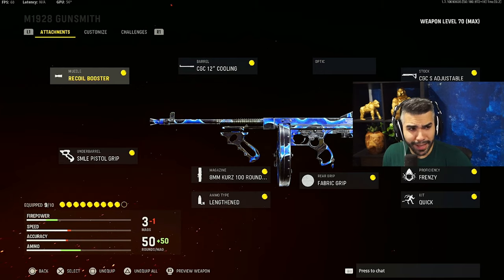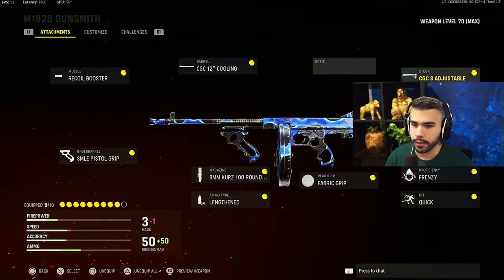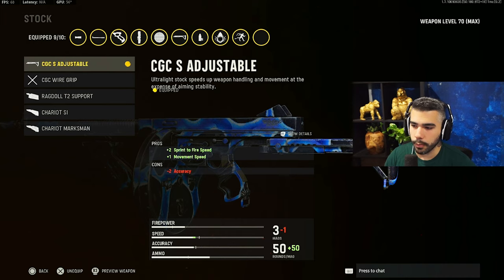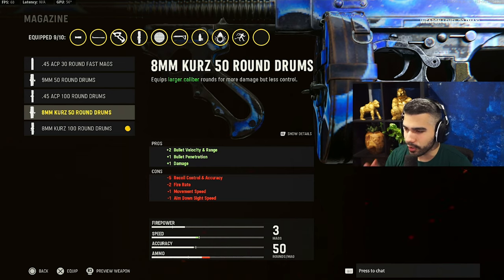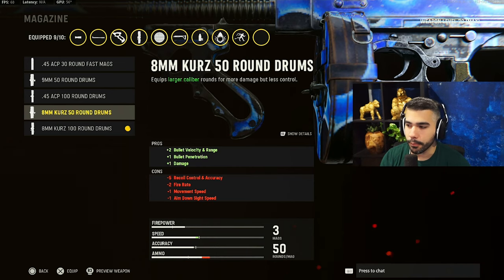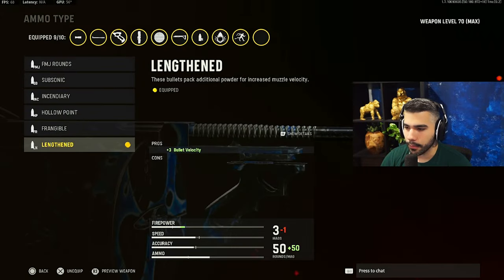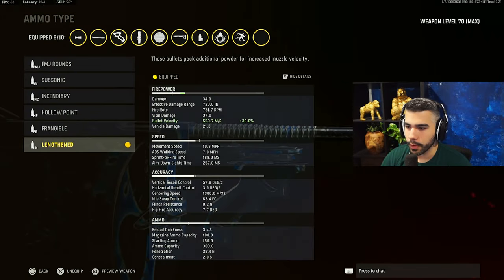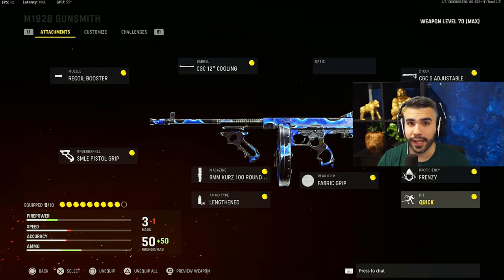THE BEST PRO PLAYER M1928 CLASS IN VANGUARD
This is the best Thompson class, it FRIES

ABOUT ME
My Name is Bryan Zhelyazkov also known as Apathy! I am a 2x Call of Duty world champion. I am currently a content creator for the Los Angeles Guerrillas (LAG) after retirning from Proffesional Call of Duty before the release of Vanguard.